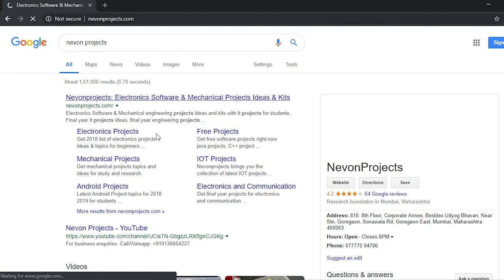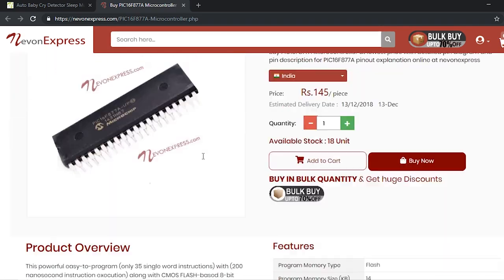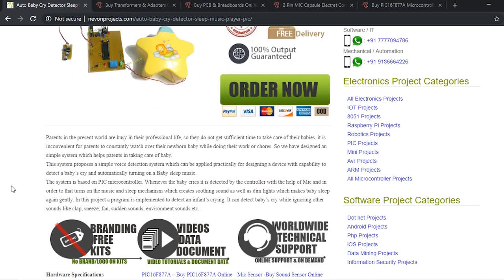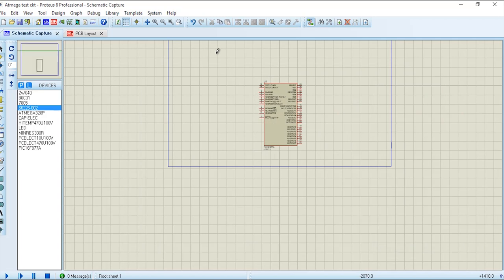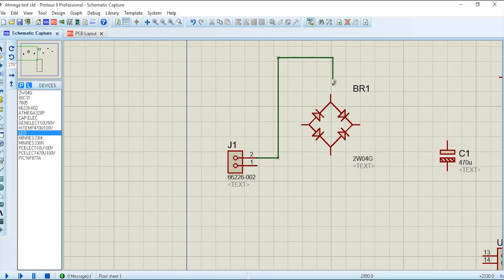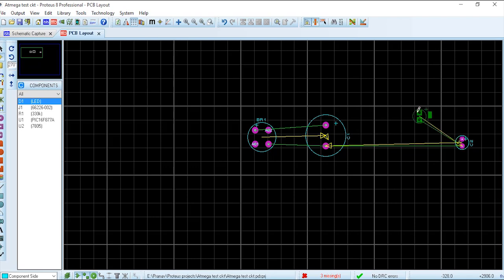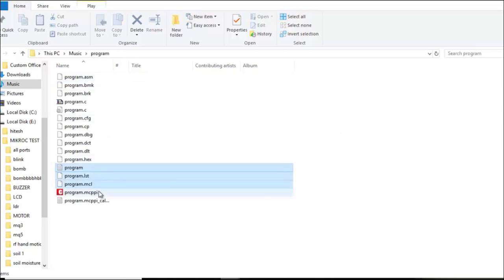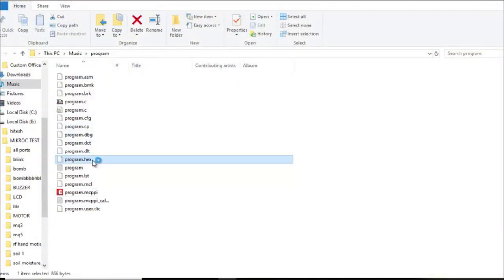Auto Baby Cry Detector and Music Player using PIC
This video shows the demonstration of “Auto Baby Cry Detector Sleep Music Player PIC”.This system is simple designed mini project which helps parents in taking care of their baby.
In the present world, parents are busy in their professional life, so they do not get sufficient time to take care of their babies. It is inconvenient for parents to constantly watch over their baby while doing their work or chores.This system proposes a simple voice detection system which can be applied practically for designing a device with capability to detect a baby’s cry and automatically turning on a Baby sleep music.
The system is based on PIC microcontroller. Whenever the baby cries it is detected by the controller with the help of Mic and in order to that turns on the music and sleep mechanism which creates soothing sound and also dims the light which makes baby sleep again gently. In this project a program is implemented to detect an infant’s crying. It can detect baby’s cry while ignoring other sounds like clap, sneeze, fan, sudden sounds, environment sounds etc.